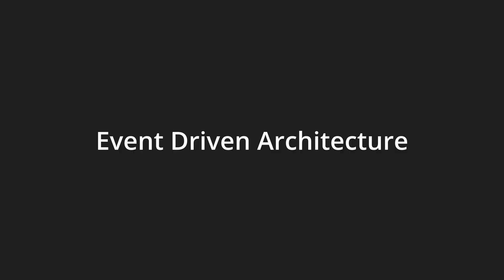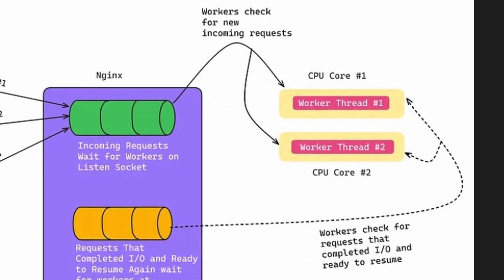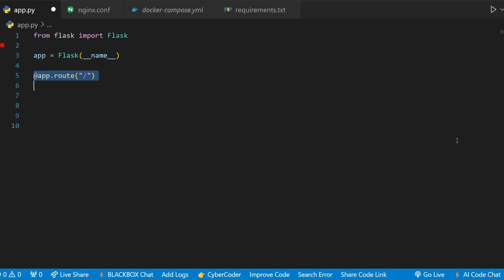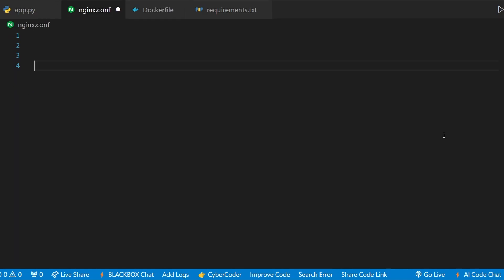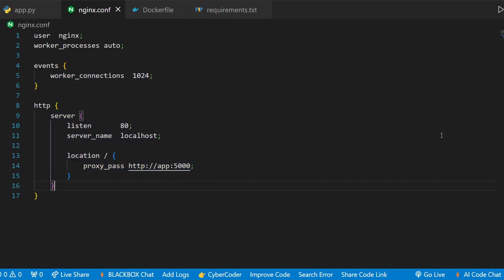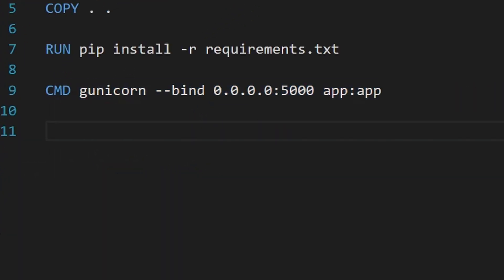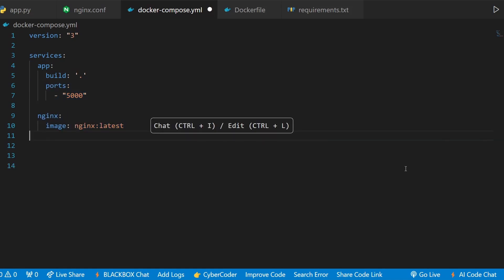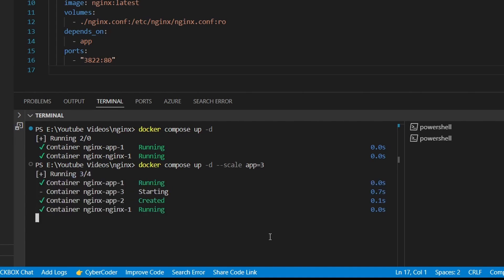Why the Biggest Companies on the Internet Use Nginx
This video compares Nginx with traditional web servers and teaches you how to setup a simple nginx server.

Chapters
00:00 Traditional vs Nginx
01:15 Setup A Simple Nginx Server